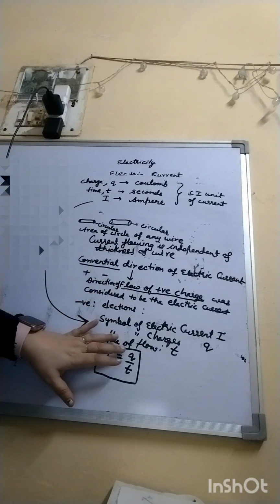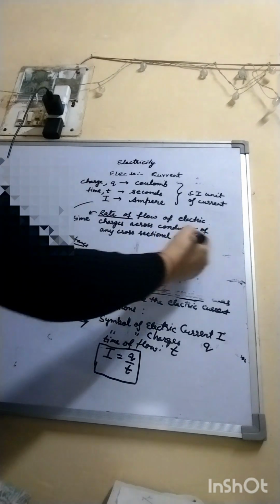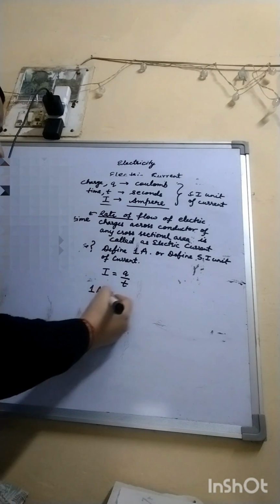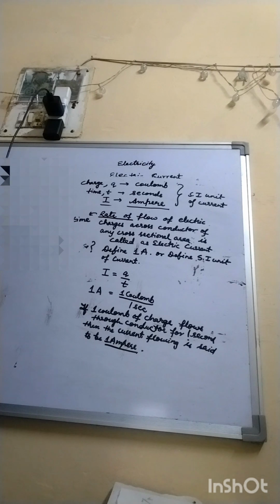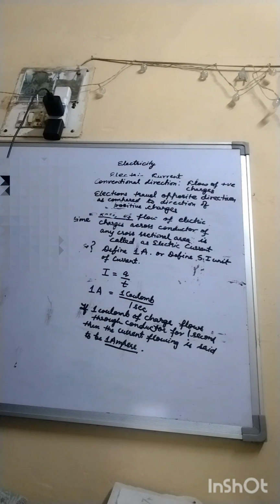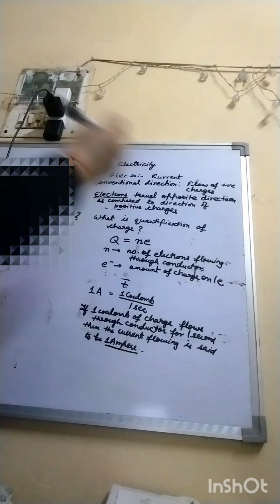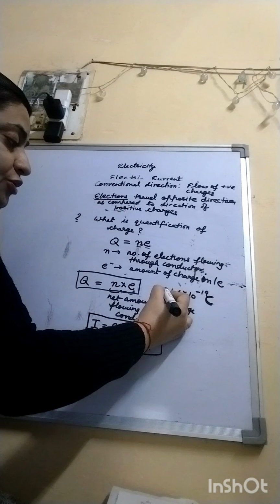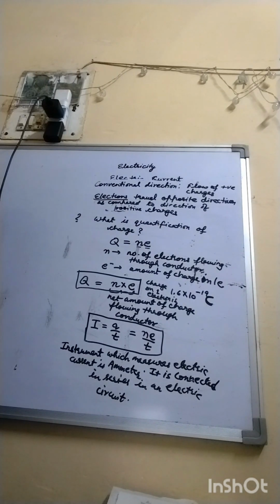An important part which most students skip: science series CLASS 10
Learn"quantification of charge '